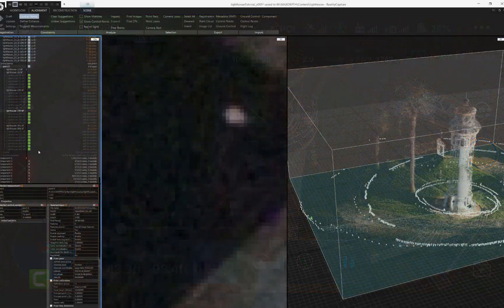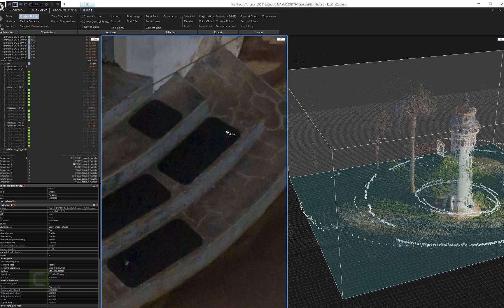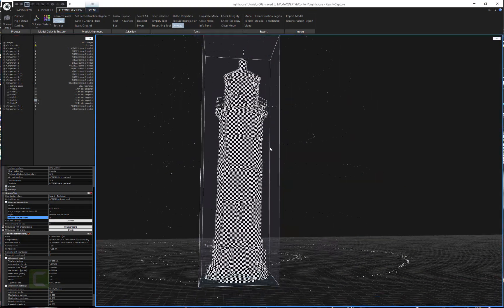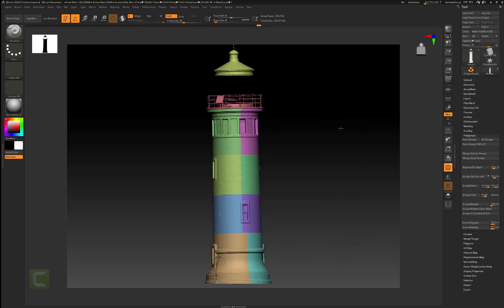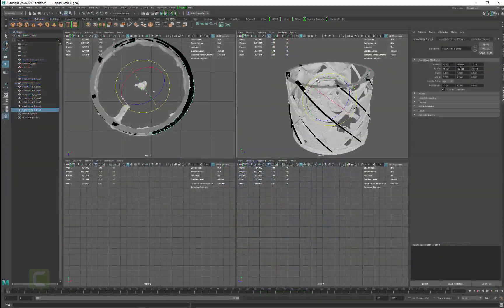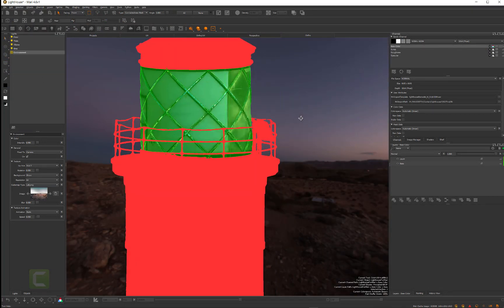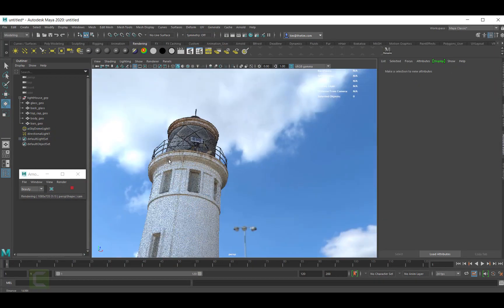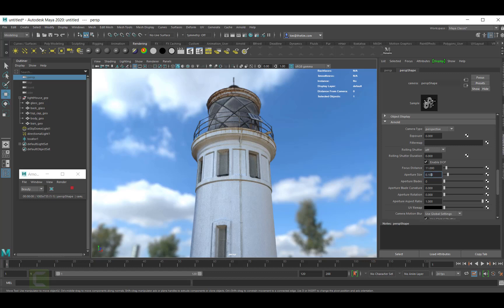Drones and Photogrammetry: Reality Capture Volume One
Hello, this is Timothy Hanson from Maxdepth.tv, and today we are going to be focusing on using drones as a tool to create some fantastic 3d assets. In this training series, we will focus on using the DJI Mavic 2 pro as well as traditional DSLRs to capture a data set for use in industry leading photogrammetry software Reality Capture.

From there I will show you how to implement what I like to call “The control point method” to align your data set into a beautiful point cloud as well as some tips and tricks to help optimize your scenes.

From there we will head on over into Zbrush for some retopology techniques using Zremesher and Dynamesh, as well as a system for harnessing the power of polygroups to organize our UV’s.

Next we will jump into Maya for a demonstration on remodeling some problem areas of our mesh, as well as final UV tweaking and layout before taking our textures into Mari for some finishing touches.

Closing things out we’ll have a walk through in Maya taking everything we’ve created and using it to build a photorealistic shader network in Arnold that looks so realistic you’d have never guessed it started with a drone.

Head on over to maxdepth.tv to pick up your copy of “Drones & Photogrammetry” today. Thanks!